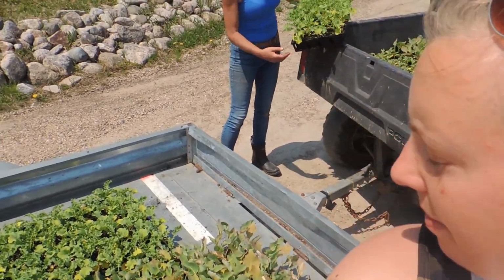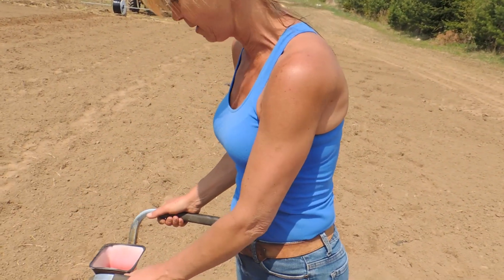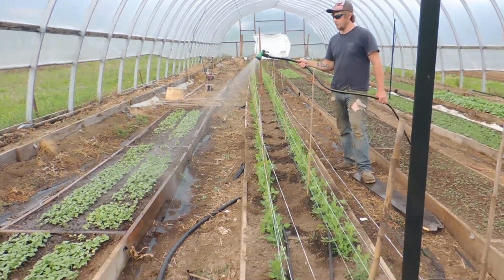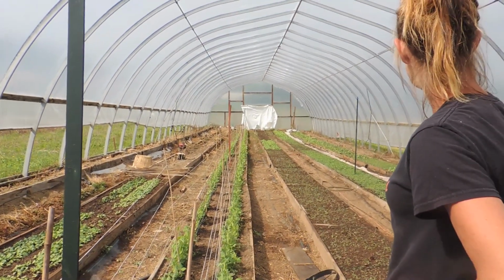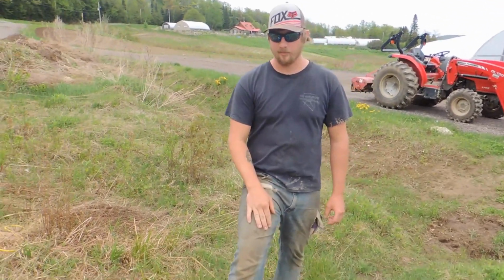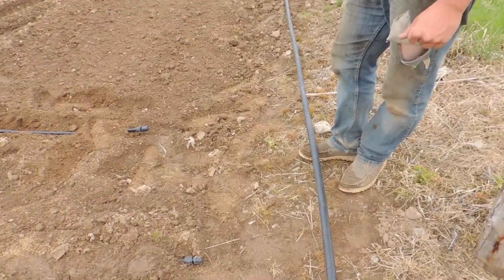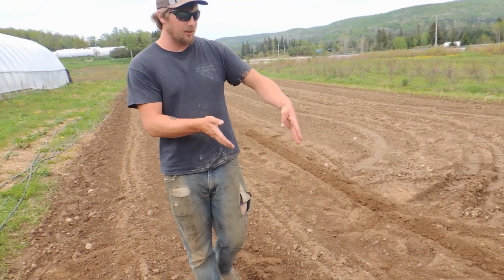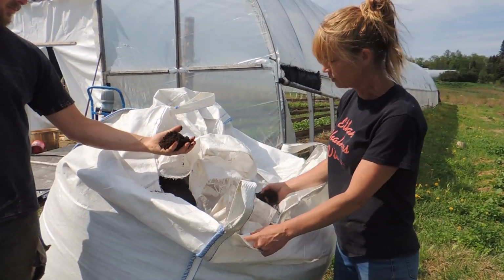Tools Of The Trade! What We Use Here On The Farm!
In this video we show you a few of the planting tools we use here on the farm! These tools make planting so much easier, faster and less back break.
If you would like to follow Shayne on Instagram and see other short clips of what he does on the farm, here is the